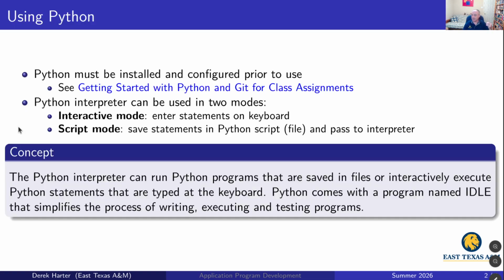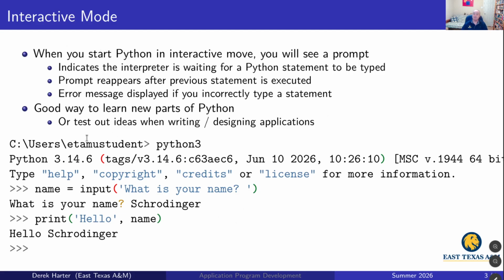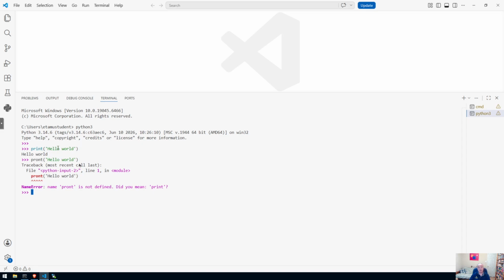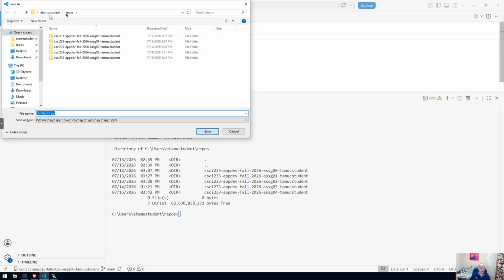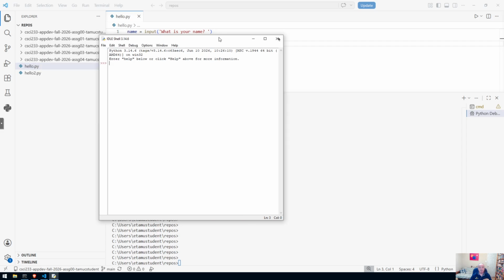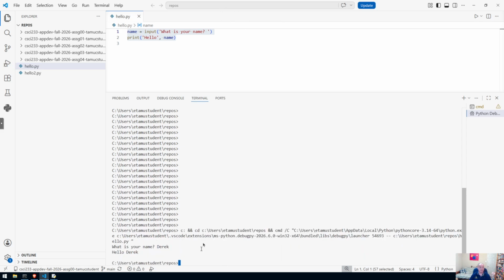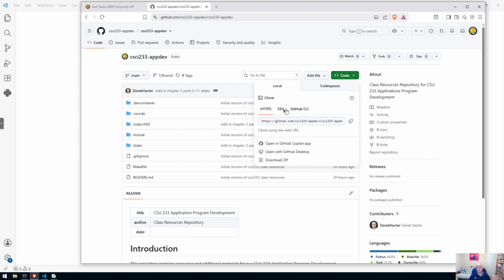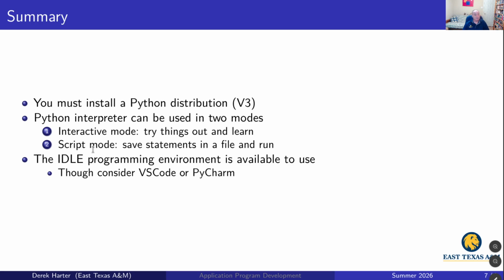Ch 01 (sec 5): Using Python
In this video I close out our brief introduction to concepts from
chapter 1 by discussing using and running actual Python programs.
I demonstrate running Python programs either interactively,
or in script mode to execute statements from a file.  I also
briefly show the VSCode IDE and the Python basic IDLE development
environments in this video.  Links to class resources and instructions
for installing Python are given below and in the video.

Resources:

- [Instructions for Setting Up Python Coding Environment and git/GitHub for Class Assignments]
- [Best Practices to Write Readable and Maintainable Code: Choosing meaningful names]
- [How to Write Better Names for your Variables, Functions and Classes]

00:00 Introduction
00:32 Getting Started and class prerequisites
01:59 Typing statements in interactive mode
04:52 Running programs in script mode
07:42 Python IDLE programming environment
11:24 Getting the class resources repository
13:59 Summary